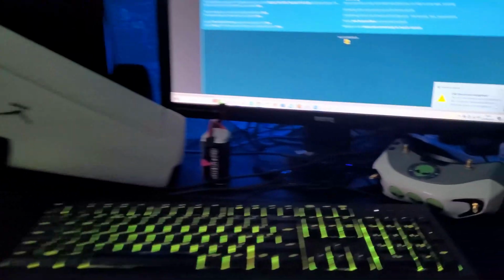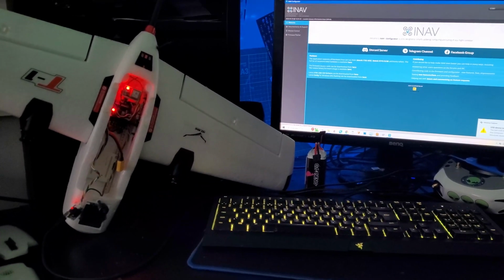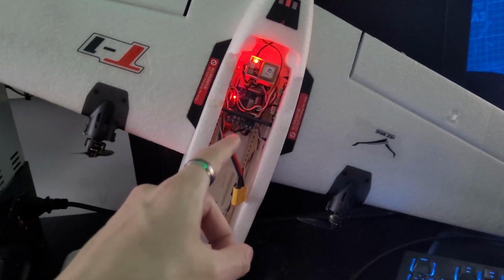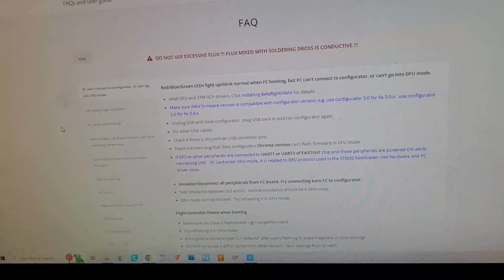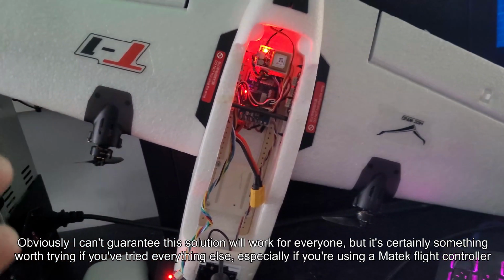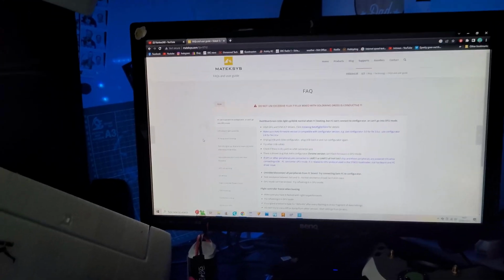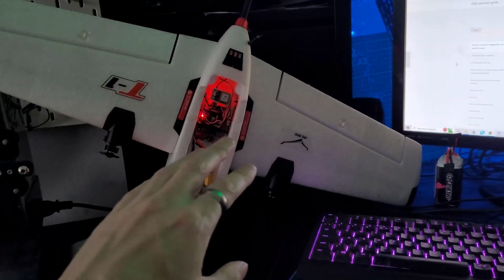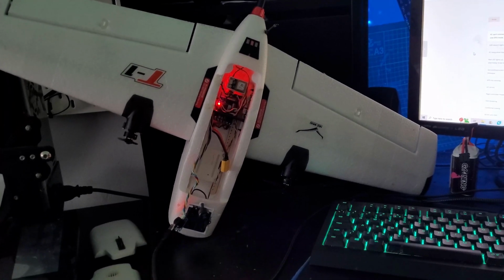🛩️ DFU Mode Not Working? - How To PROPERLY Fix!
Can't flash new firmware because your flight controller won't go into DFU mode? Luckily there's potentially a fairly simple solution, that's worth trying if you've tried everything else

Wanna throw me a few dolla to help me keep making videos?